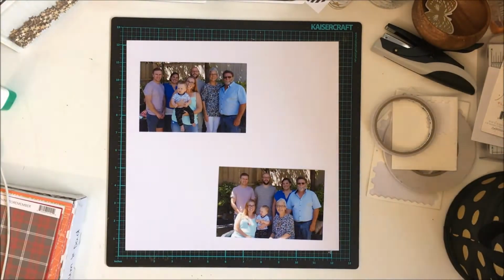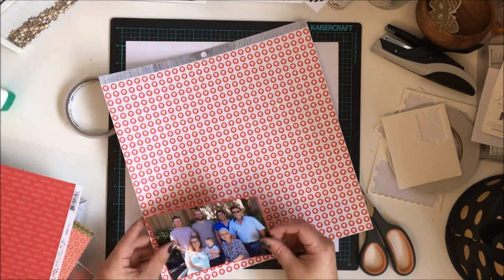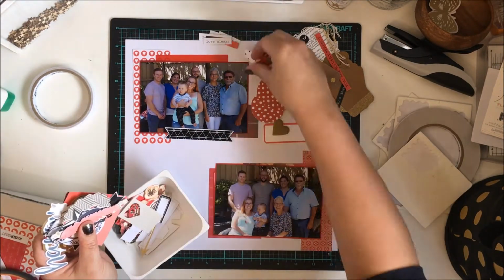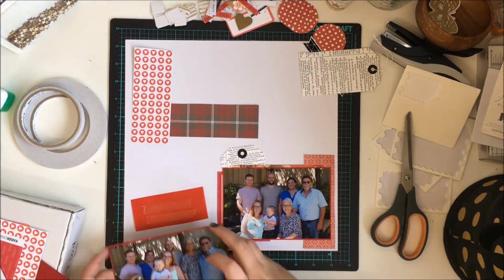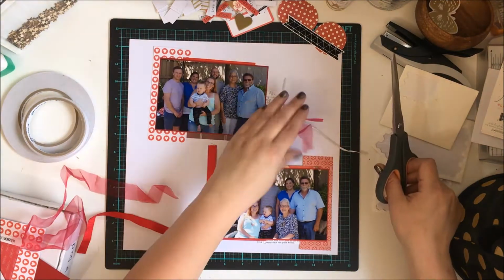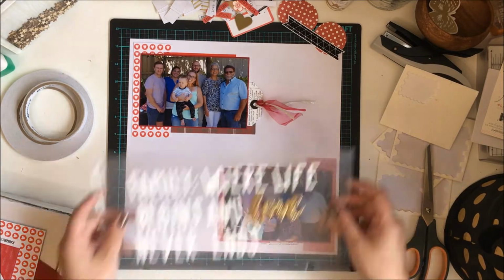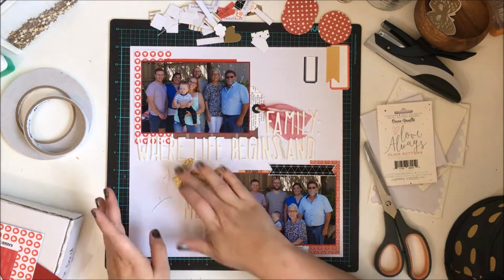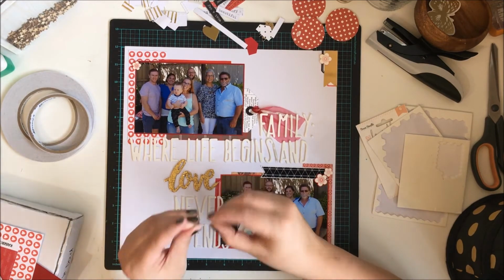ssscrapseptember: Day 21 - Use a Quote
Scrap along with us with our ssscrapseptember challenge! We are planning a video a day throughout the month of September following the prompts - check out our Instagram for a closer look!

For Day 21 the prompt is 'use a quote' - so for this one I chose a picture of my family, which I plan to give to my parents for their 40th wedding anniversary!